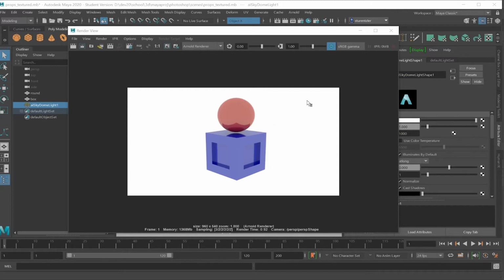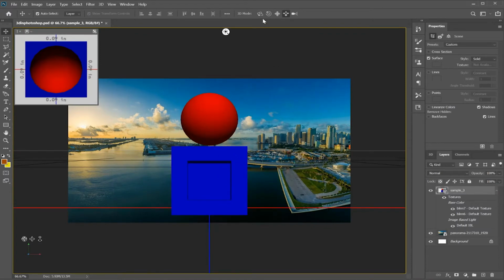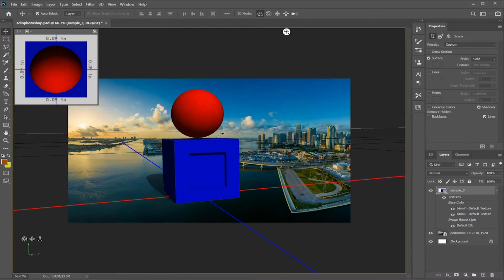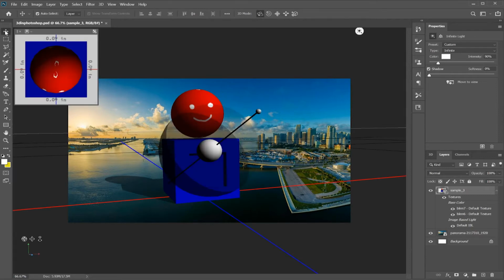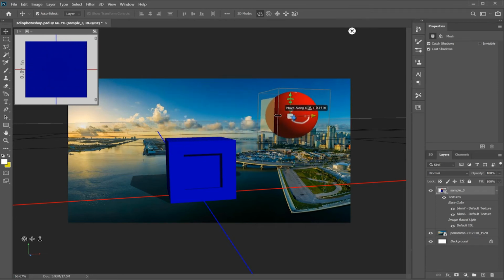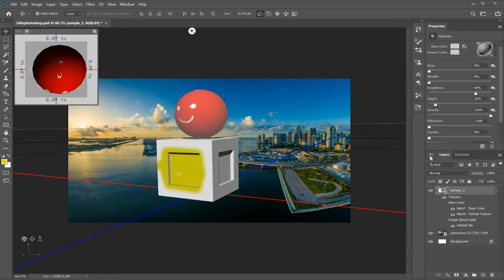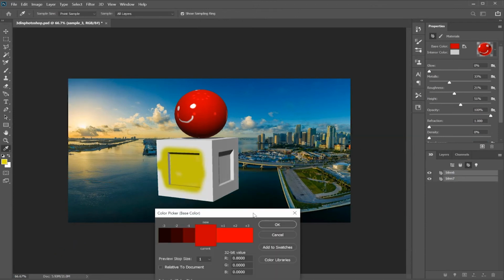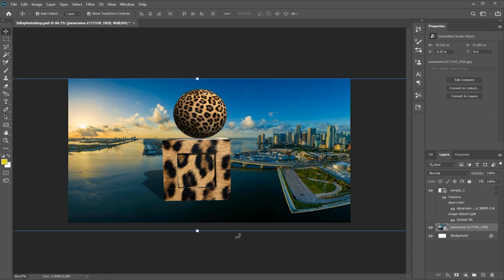01 Intro to Photoshop 3D From Maya